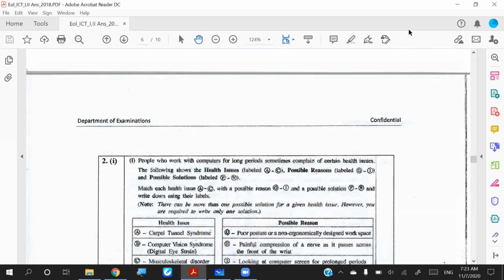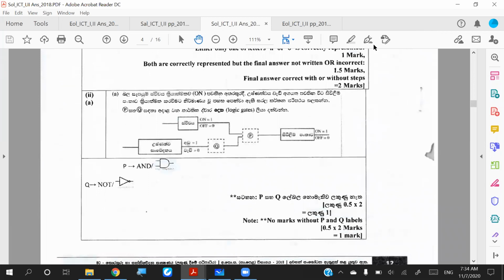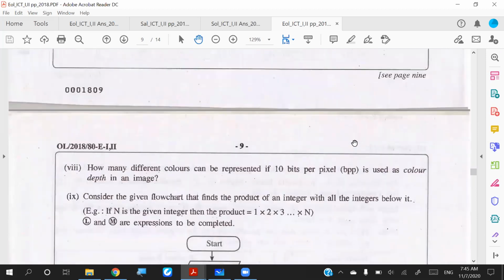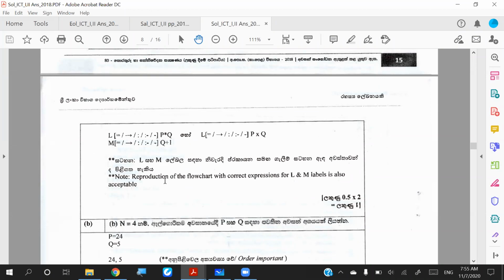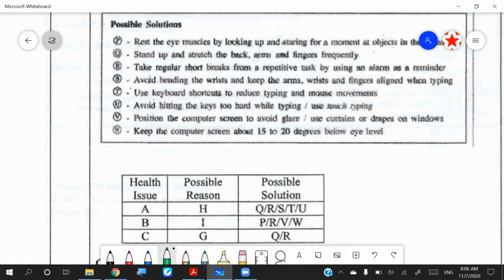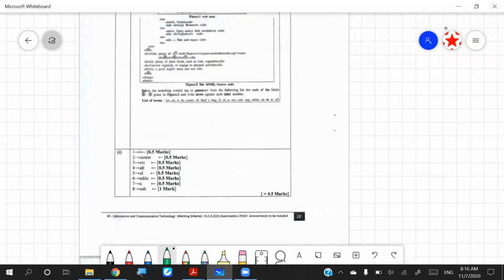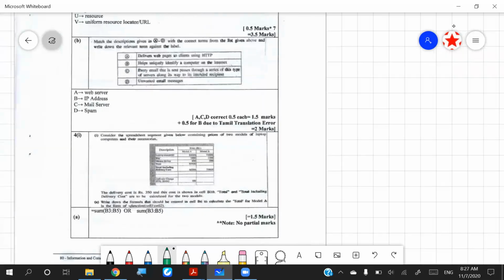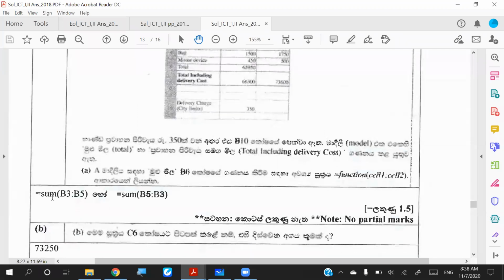G11 ICT Eng Lesson @StarLabs 2020 11 07